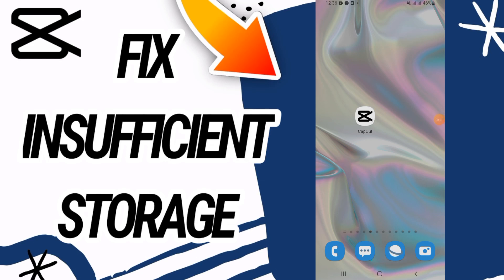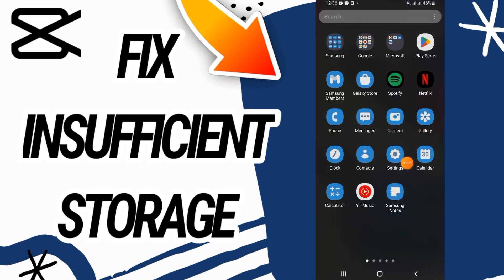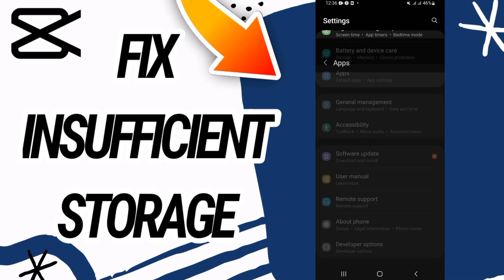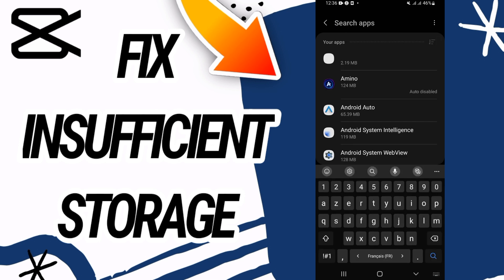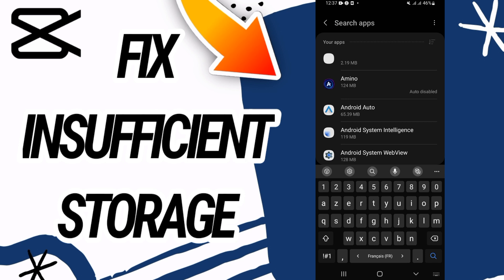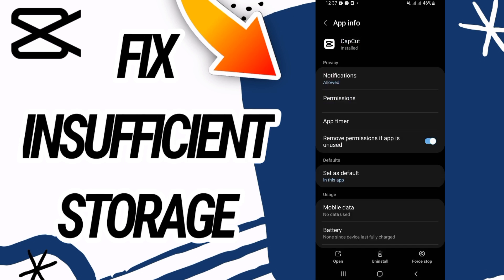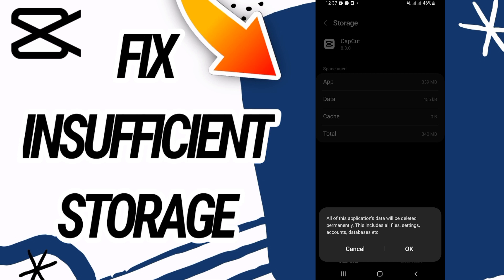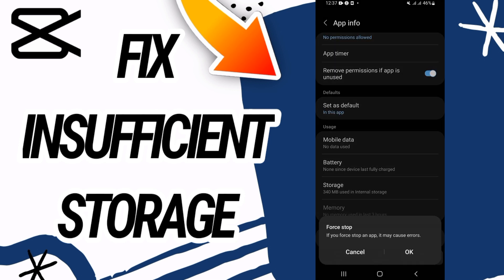How To Fix And Solve Insufficient Storage On CapCut App